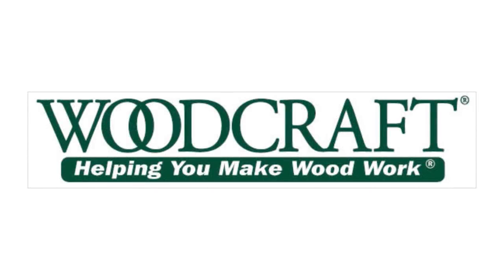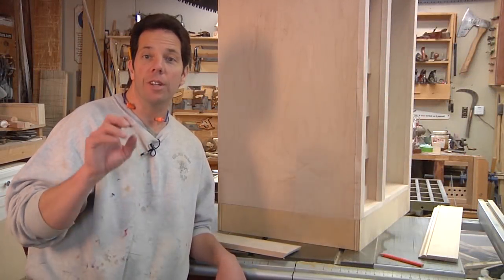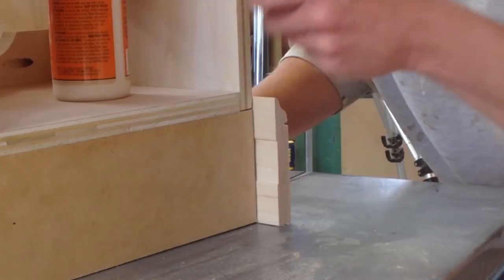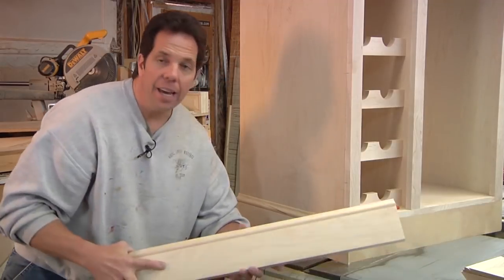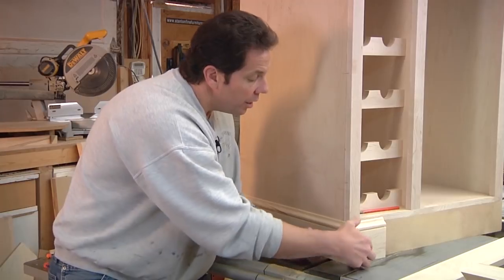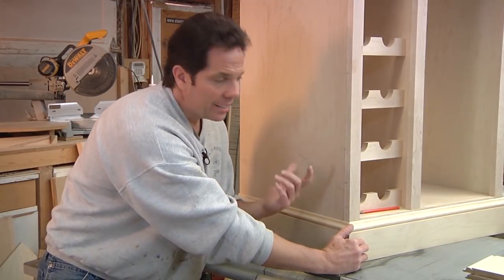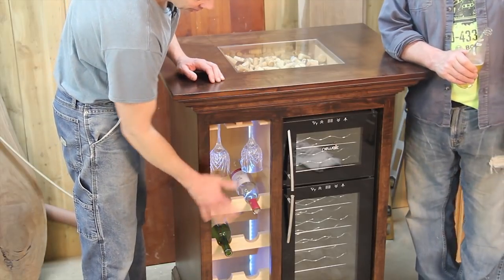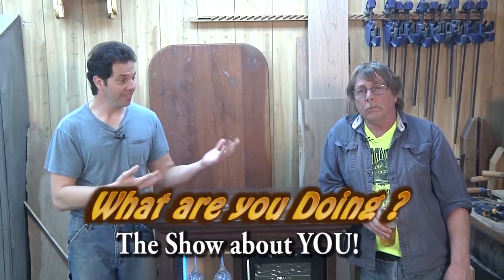Baseboards Basics- Tips for beautiful Outside Corners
Here are several tips for making crisp, clean outside corners for your trim with no gaps. Plus everybody's favorite, more time with Safety Dan !!